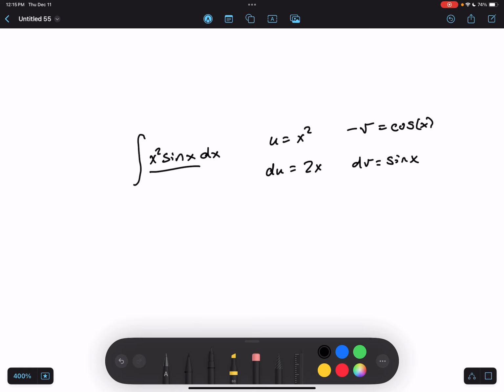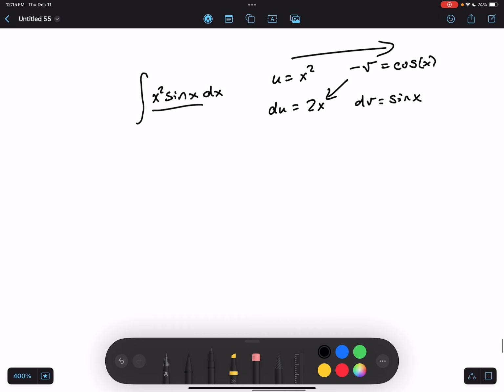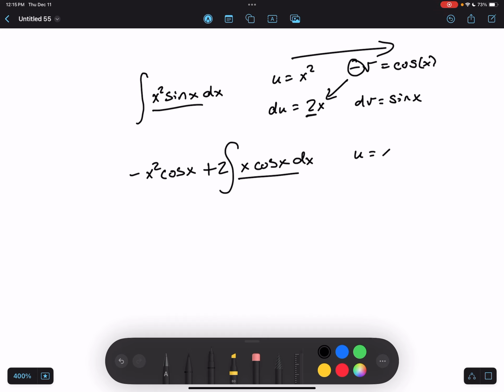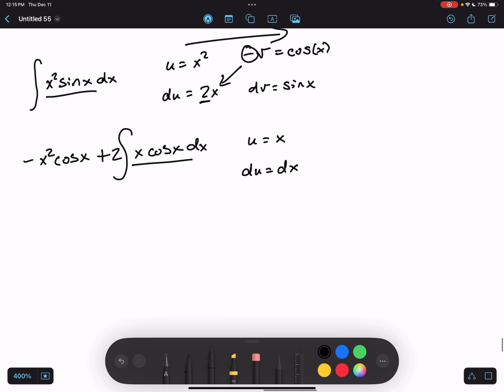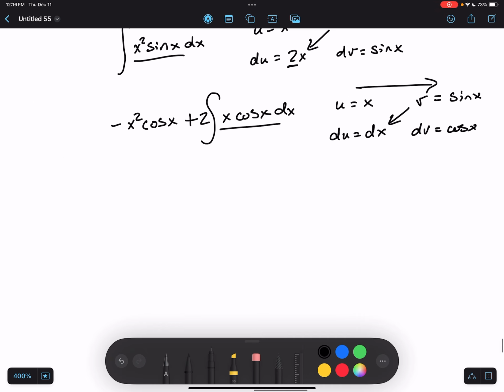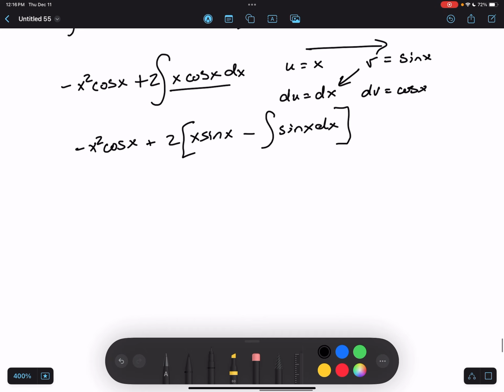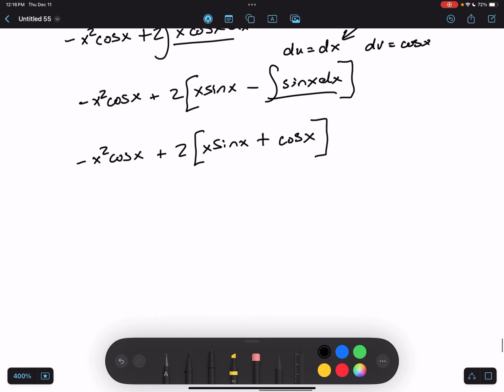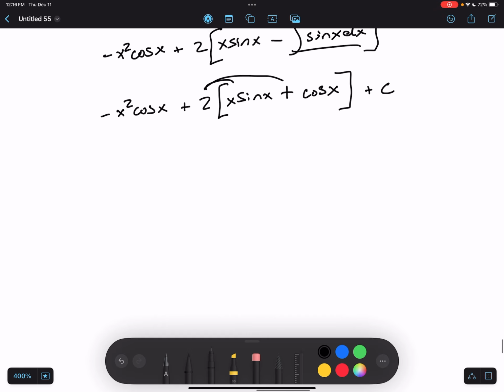How to Integrate x^2 sin(x) Using Integration by Parts (Step-by-Step)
In this video, we evaluate the integral ∫ x² sin(x) dx using integration by parts. This is a classic calculus problem involving a polynomial multiplied by a trigonometric function, and it frequently appears in Calc I and Calc II exams and homework.

We walk step by step through choosing u and dv, applying the integration by parts formula (including repeated IBP), and simplifying the final result. This example is especially helpful for mastering IBP with trig functions and preparing for calculus tests.